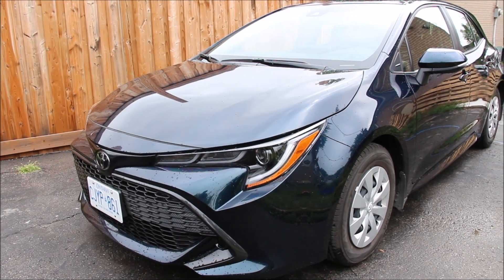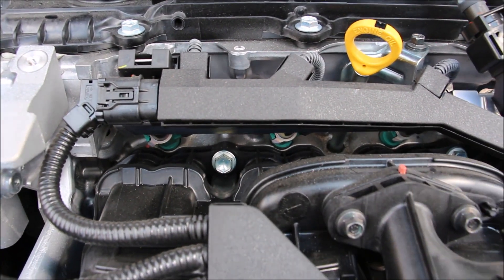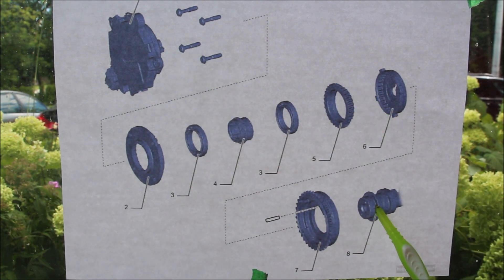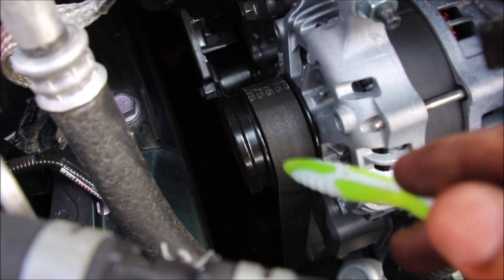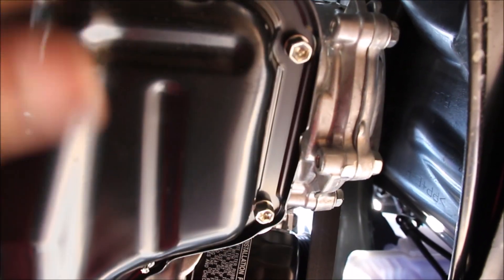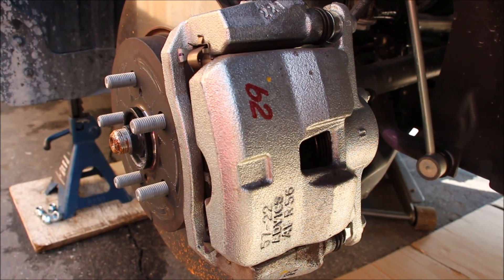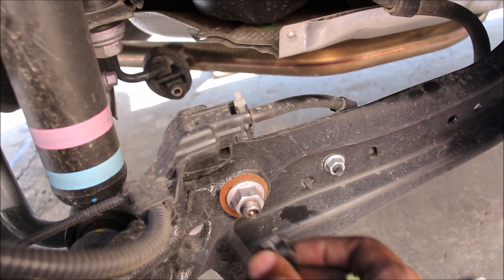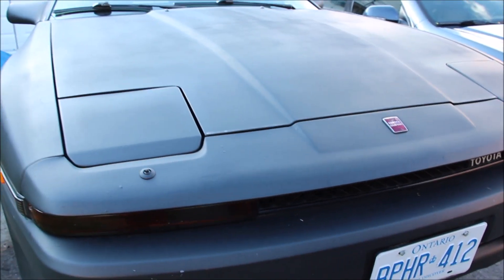Toyota Corolla Mechanical Review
Here's a detailed review of the mechanicals under the hood and body of the latest 2019 Toyota Corolla!

In this video we will take an in depth look at the engine, transmission, braking, electrical, cooling, safety, exhaust, suspension and emissions control systems to see how they work to make the car function and how easy it would be to perform repairs on if owned in the long term.

The Toyota Corolla has been a best seller and the latest generation based on the TNGA platform has brought a vast departure from previous generation in terms of mechanicals. The rear suspension is now independent, the CVT transmission now has a physical first gear and the engine makes use of new technologies such as exhaust gas re-circulation (EGR), electric water pump and thermostat, a cam driven vacuum pump for the brakes, direct and port injection and an electric VVTi-e actuator.